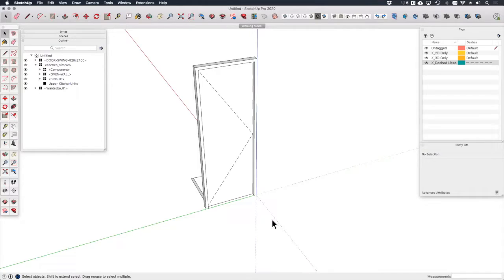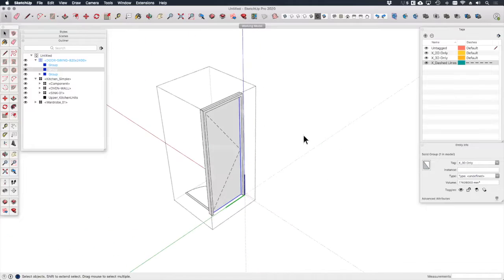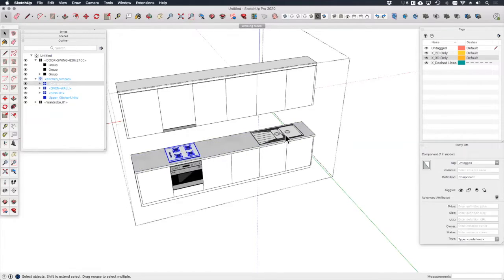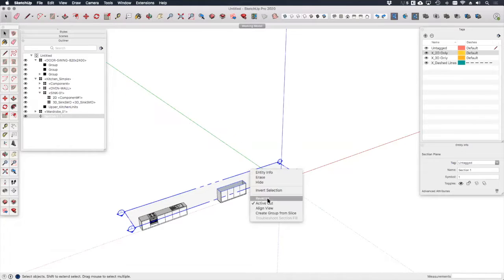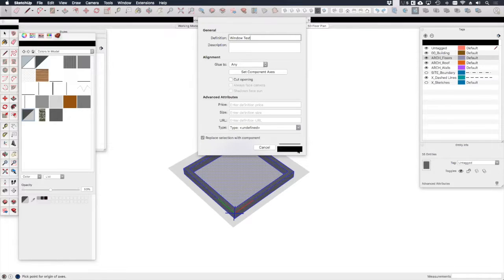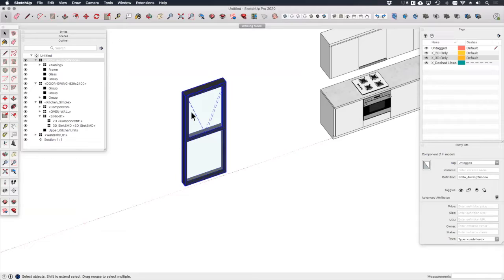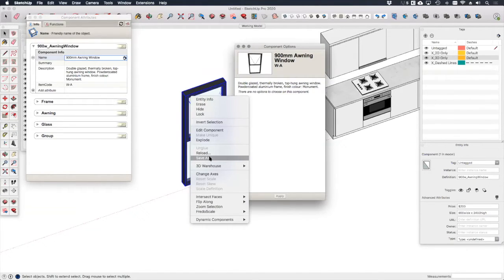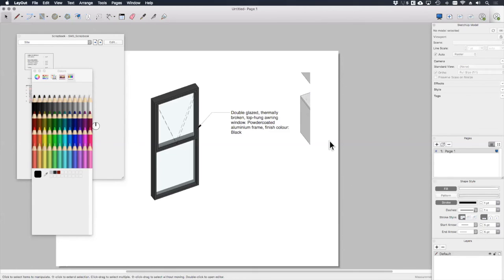Building Smart Components in SketchUp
Use 'smart' components to save time and build repeatable processes as part of your Architectural documentation workflow.